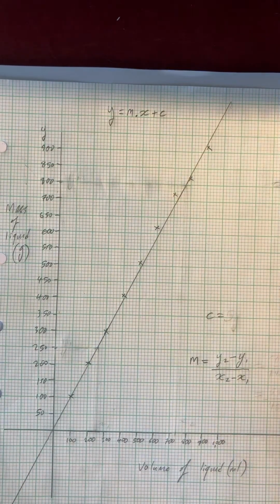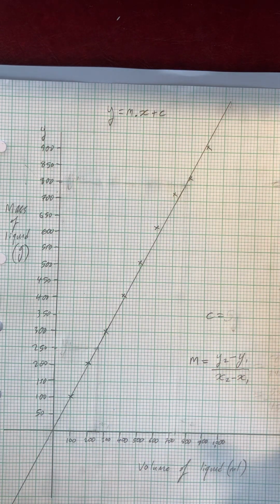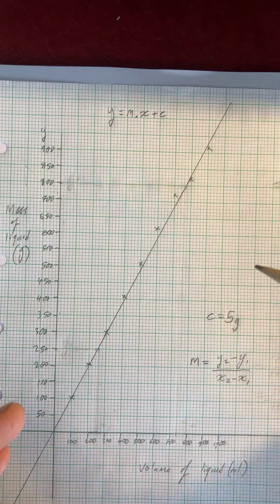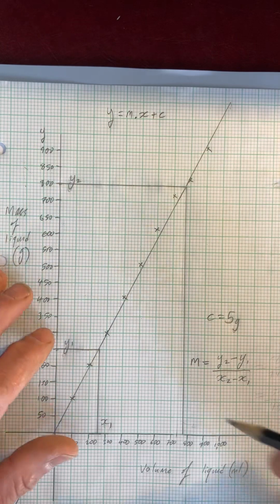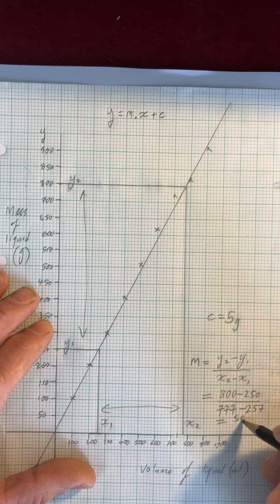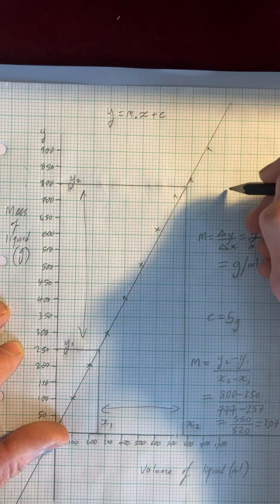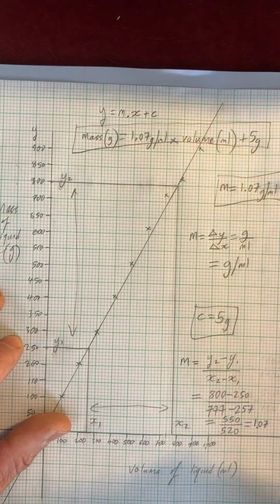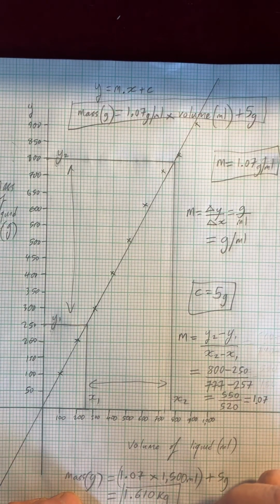How to find the equation of a line from a graph